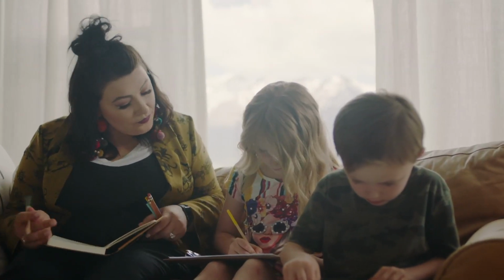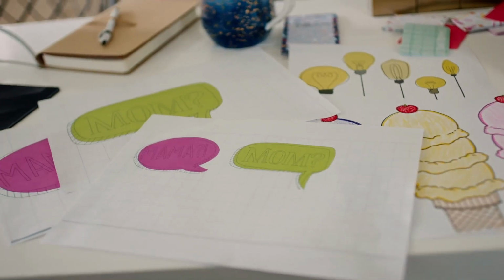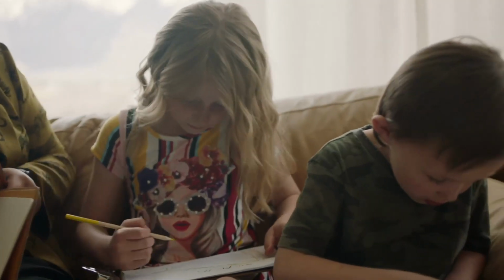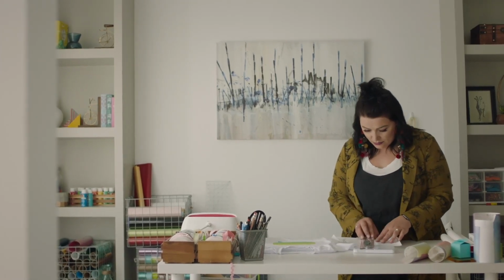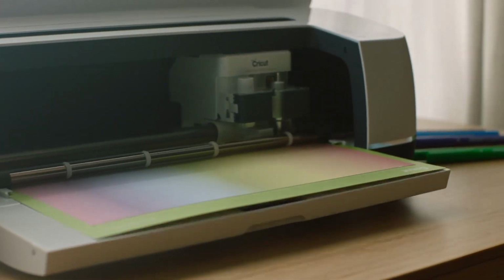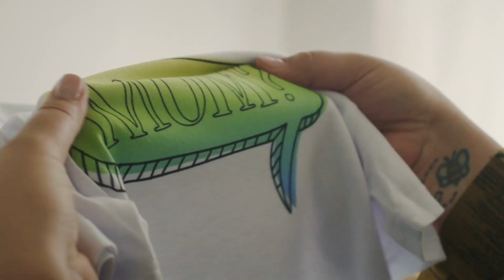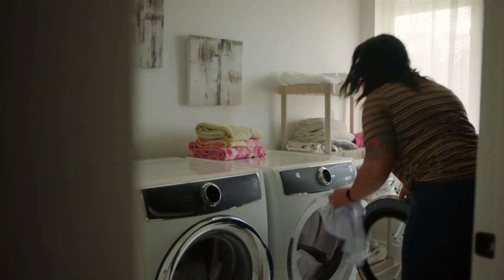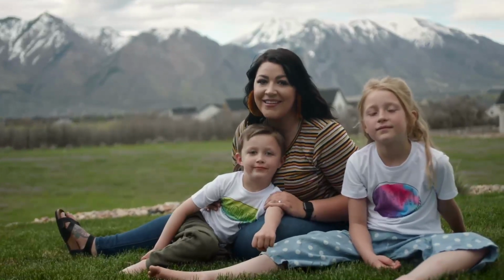Kari's Story | Cricut | Michaels